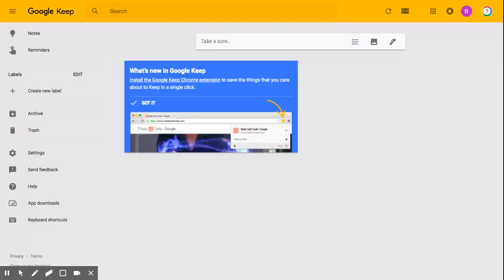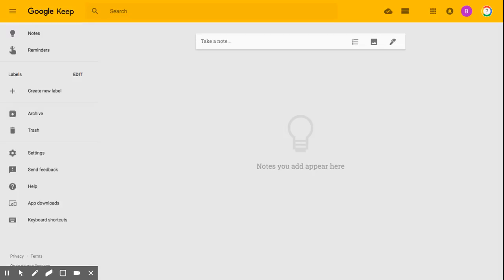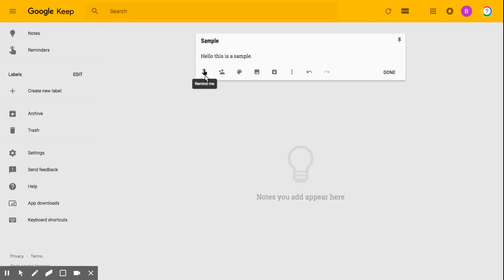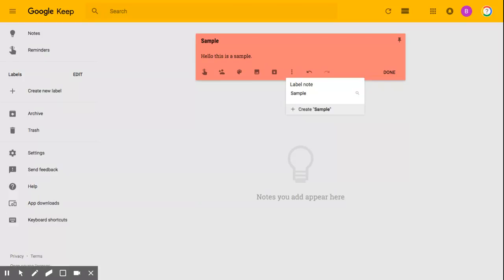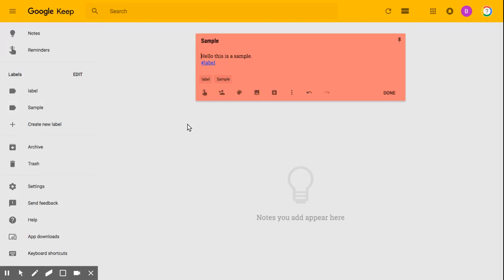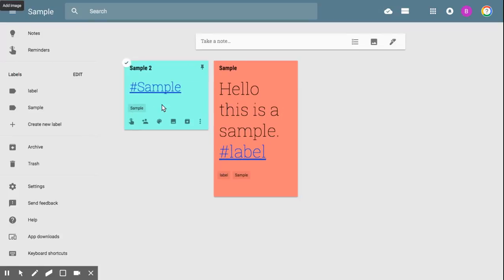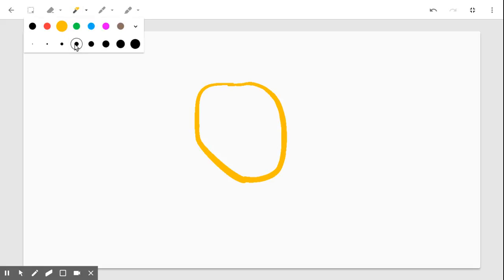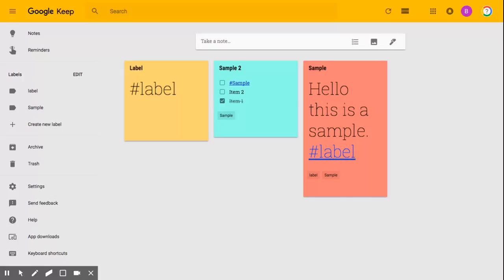Introduction to Google Keep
Using Google Keep to keep track of research